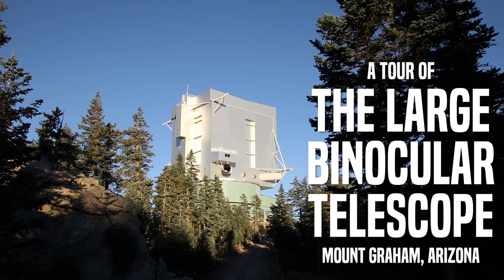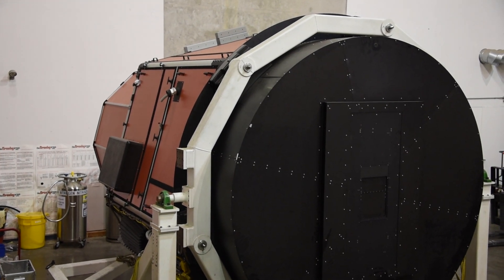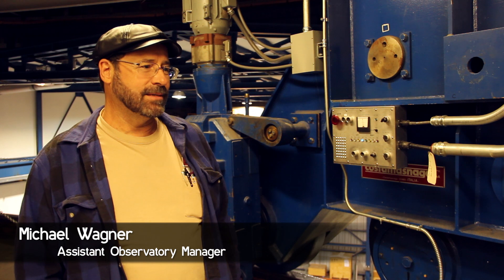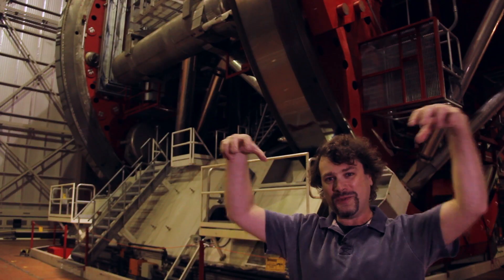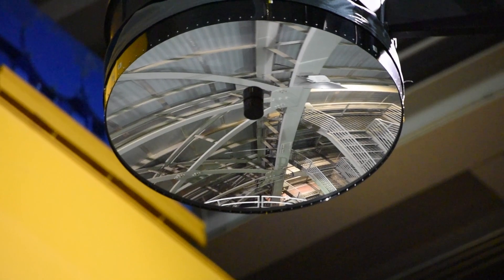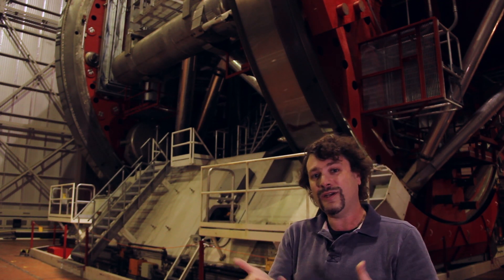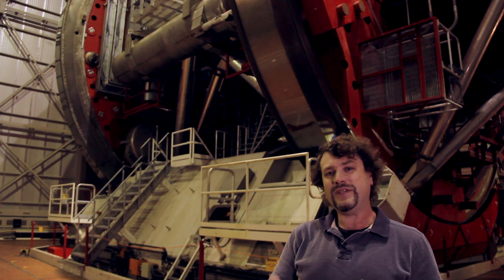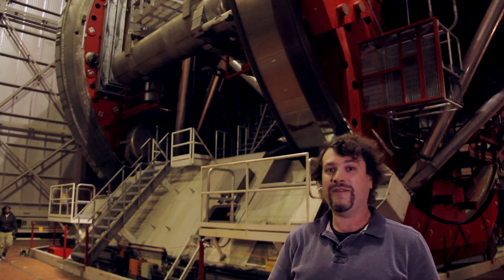Touring Arizona's Giant Observatory: The Large Binocular Telescope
Our latest video follows our team as we tour the Large Binocular Telescope on Mount Graham in Southern Arizona.